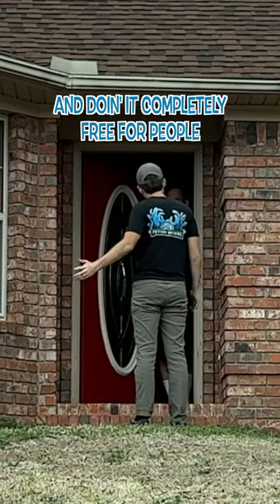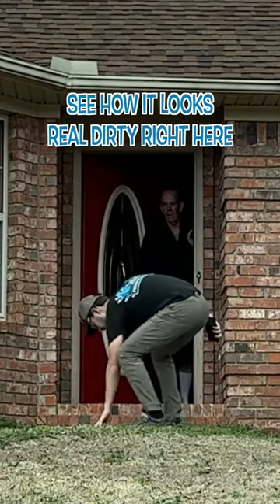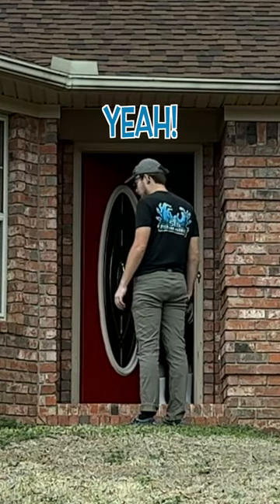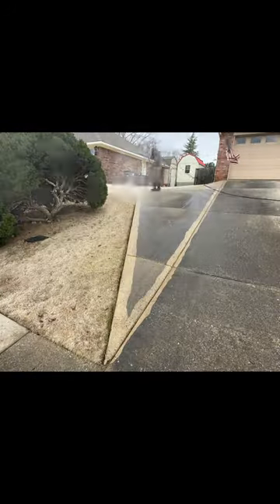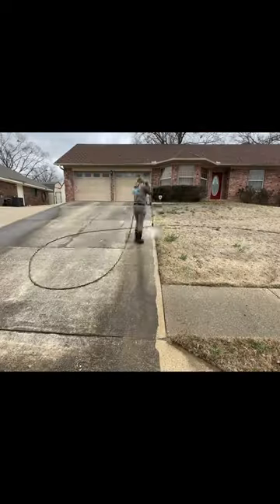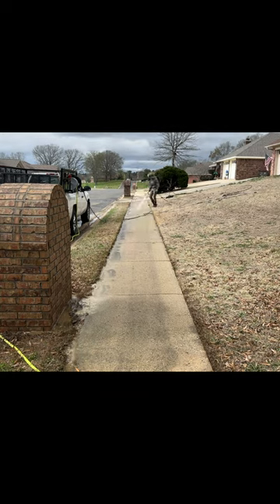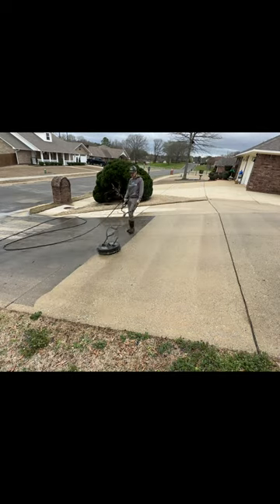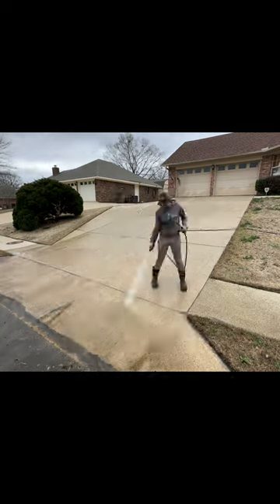I RANDOMLY KNOCKED on this door and offered to BLAST THE GRIME AWAY!!!